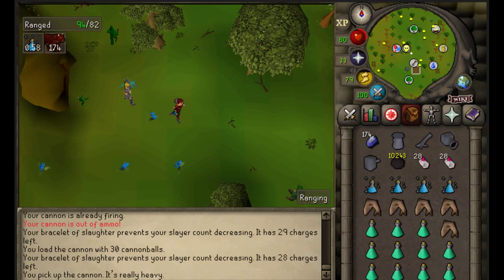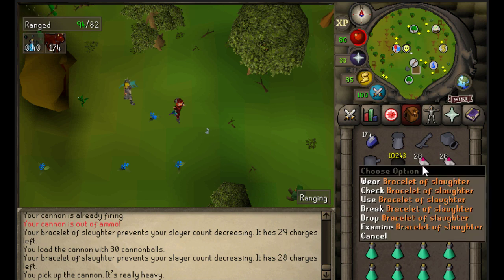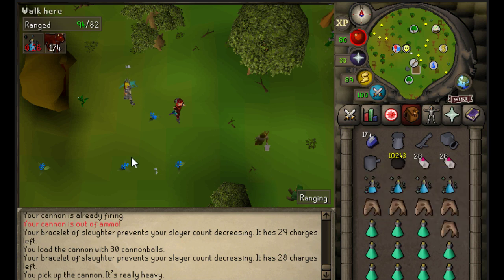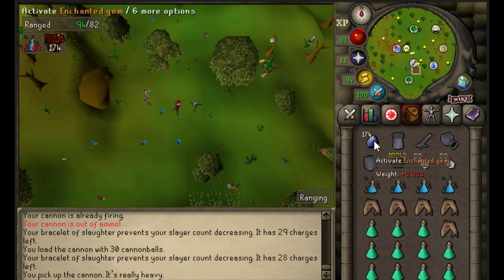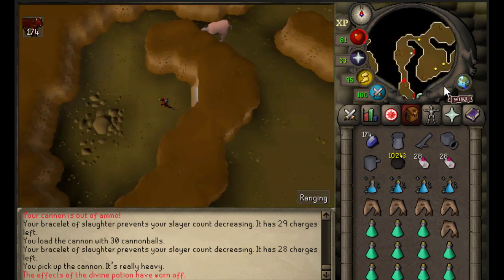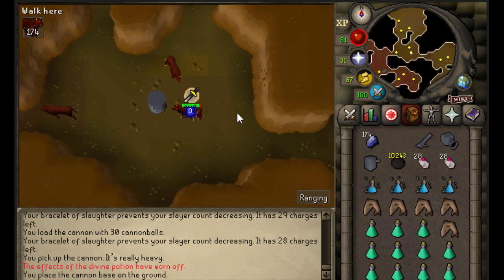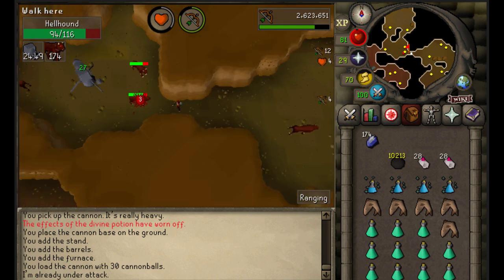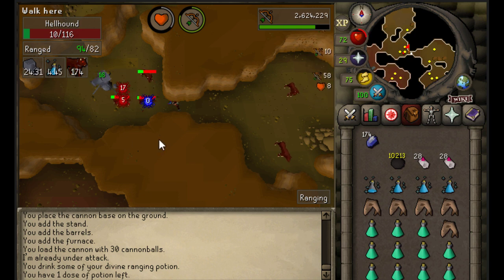OSRS Hellhounds Slayer Guide - Cannon - Fastest - Short Guide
One of the best tasks in the game for the fastest slayer xp!